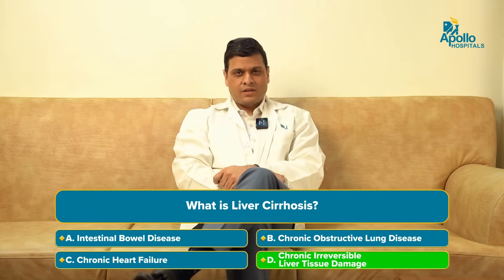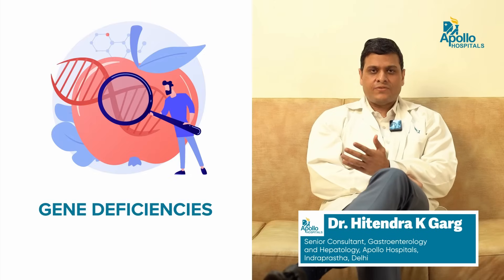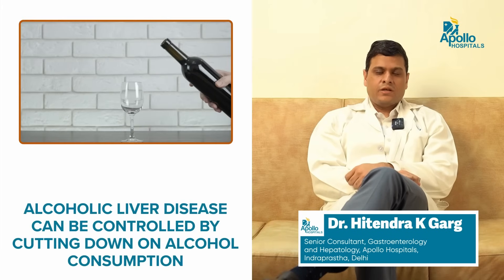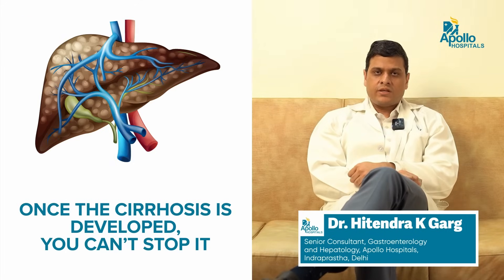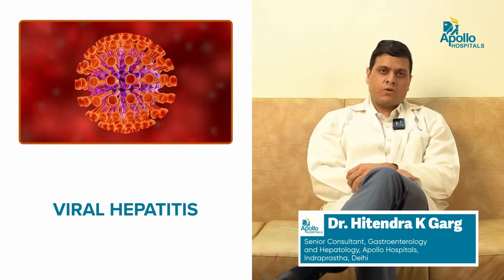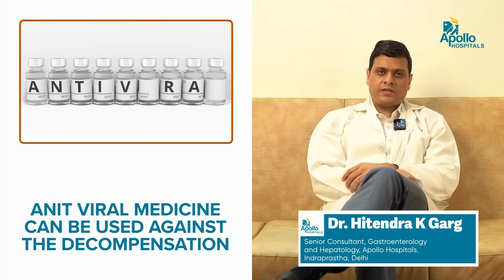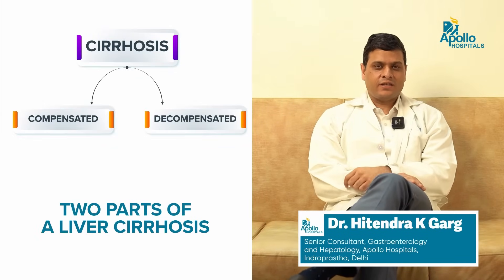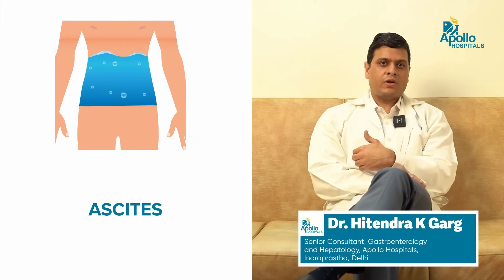Apollo Hospitals | Understanding Cirrhosis: Signs, Risks & Treatment | Dr. Hitendra K Garg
Our latest video on "Cirrhosis" is by renowned Dr. Hitendra K Garg, senior consultant, gastroenterology and hepatology at Apollo Hospitals, experienced in the respective field.

The expert talks about cirrhosis of the liver, how to recognize them, symptoms, evaluation, the investigation involved, and the possible treatment.

0.00 - Introduction
0.11 - Introduction to Liver Cirrhosis
0.33 - About Liver Cirrhosis
0.51 - Causes of Liver Cirrhosis
1.31 - Treatment for Liver Cirrhosis
3.11 - Symptoms of Liver Cirrhosis
3.56 - Detection of Liver Cirrhosis
5.20 - Conclusion